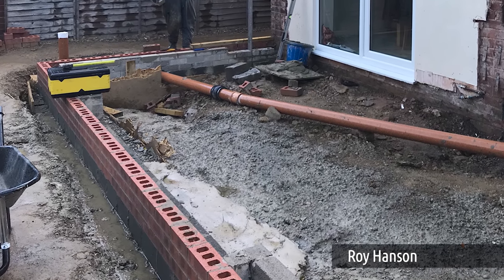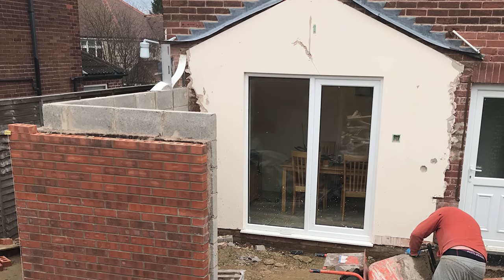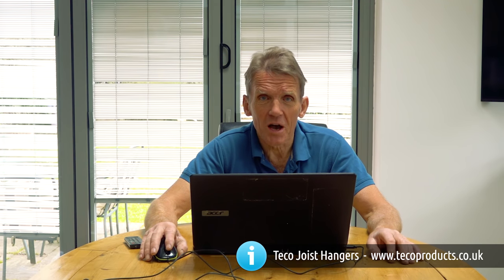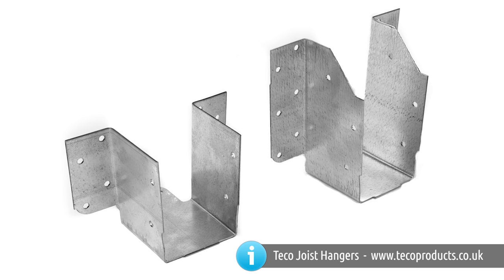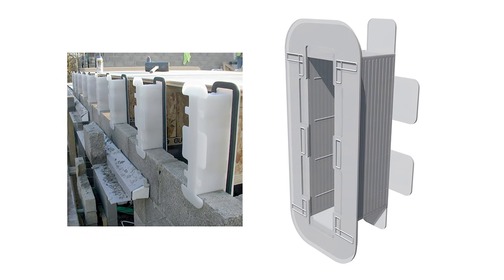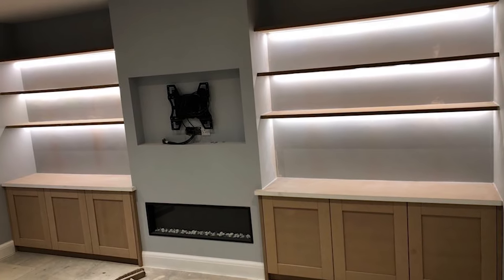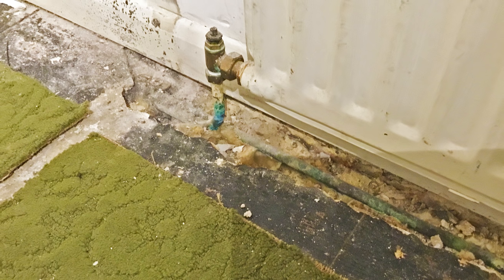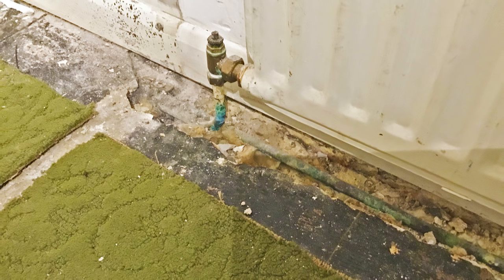Hanging Joists, Cracks & Saving Money - ASB #3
Ask Skill Builder is back with episode 3. We take a look through the emails that you've sent into us and Roger does his best to steer you in the right direction.

Roy Hanson asks about hanging first-floor joists on his extension.

Luke Oliver shows us his handy work on some nice cabinets.

Kasian Capatina shows us the problems he's having with his recently decorated bathroom including some cracked travertine.

Mark Hull has some problems with cracks appearing all over the wall of his living room.

Travers Rudd wants to change his radiators over but the existing one is in a right rotten mess.

Shane Saunders sent in the plans for his upcoming extension project and wants to know where he can save some money on the project.